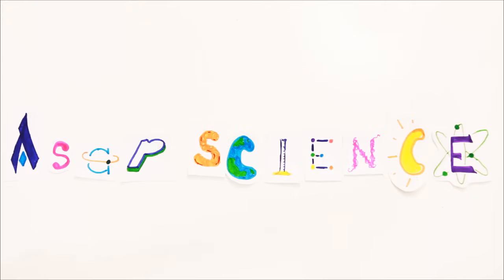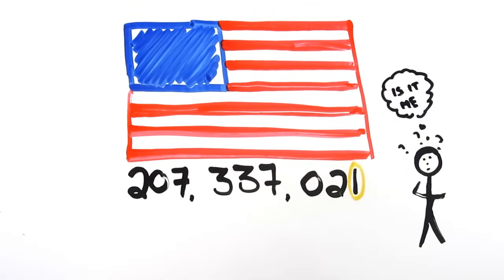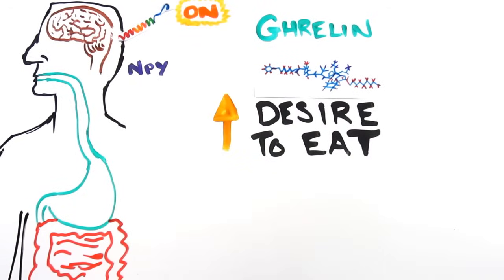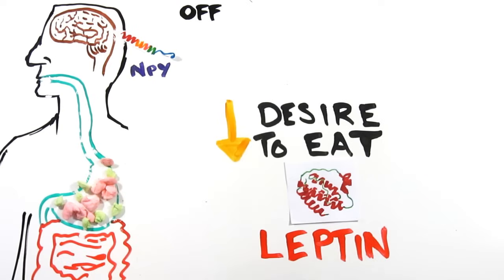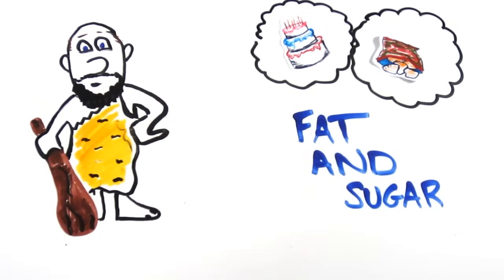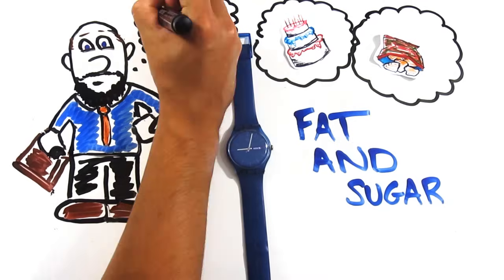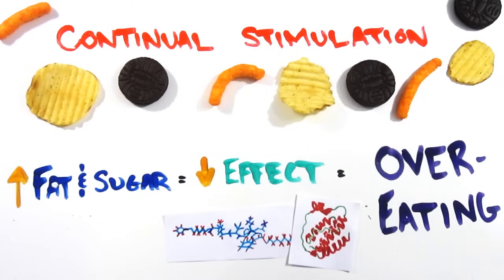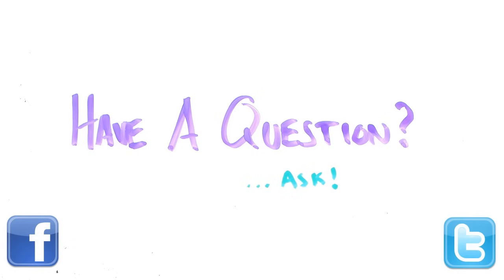The Best Way To Stop Overeating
Want to lose weight but can't stop eating? There's a reason for that. Find out how you can beat the desire to overeat and bring yourself one step closer to being your healthy self!

Some Sources ---

Endocrinology of Eating